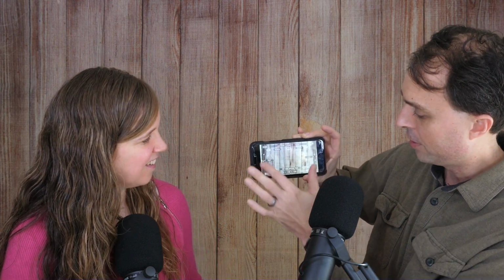The Dark Side Of Solar Power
This one factor could make or break your chances of successfully going off the grid.

In this week's episode of The Ready Life Podcast, we're diving into the challenges of shade on solar power systems. We'll explore practical solutions to ensure your solar panels get the most sunlight, from strategic placement to tree management.

And our focus is on doing a solar shade analysis. Join us for some insightful tips on optimizing your solar setup for peak performance.

*The Ready Life Academy* (don't miss the upcoming Off Grid Solar Design Accelerator):